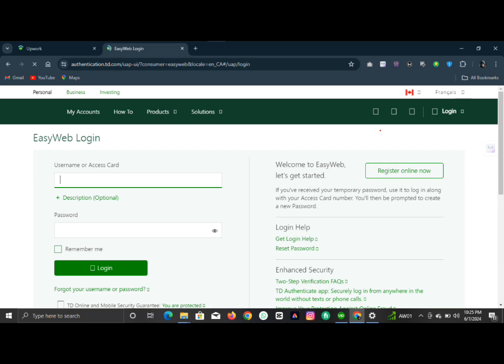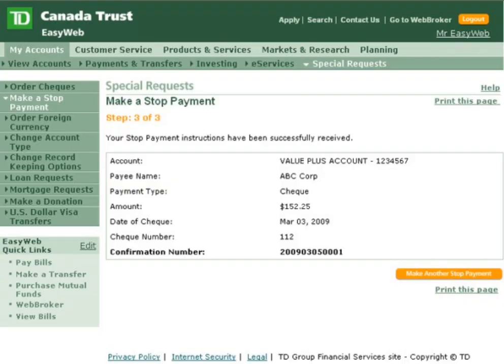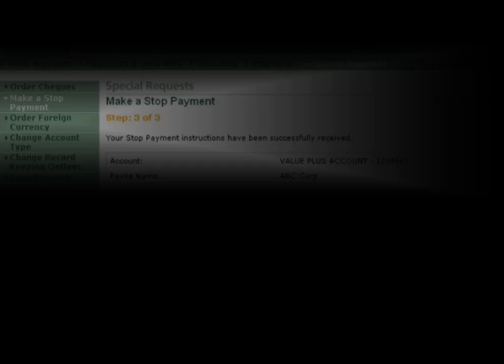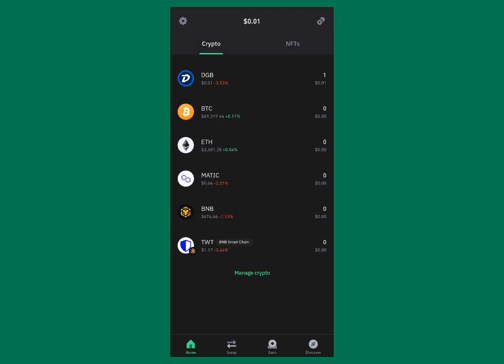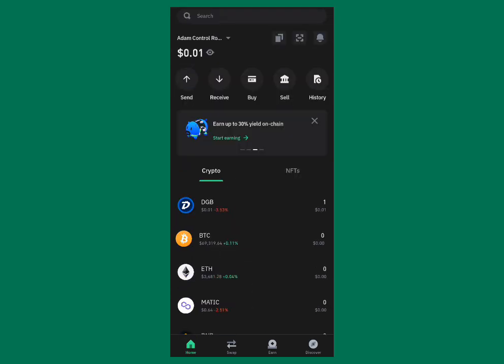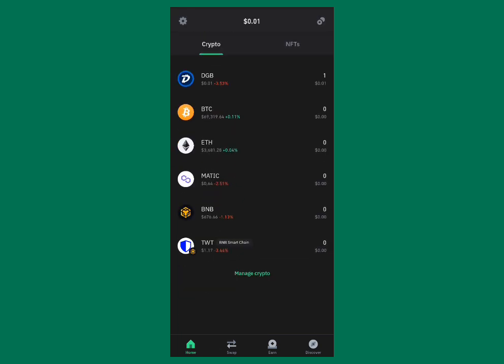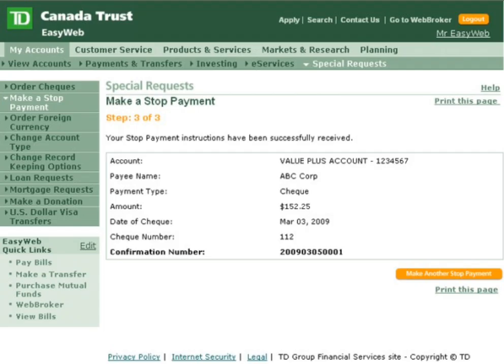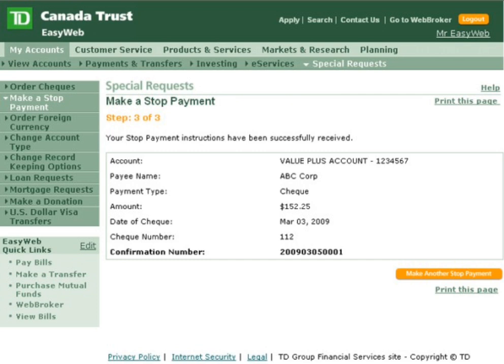How to Order foreign currency from TD bank l Double Z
Looking to order foreign currency from TD Bank? Our comprehensive guide will walk you through the entire process step-by-step. Whether you're in the USA, UK, Canada, or Europe, this tutorial is tailored to help you easily acquire the currency you need for your travels or international transactions. Watch now to learn how to seamlessly order foreign currency from TD Bank and make your currency exchange hassle-free.